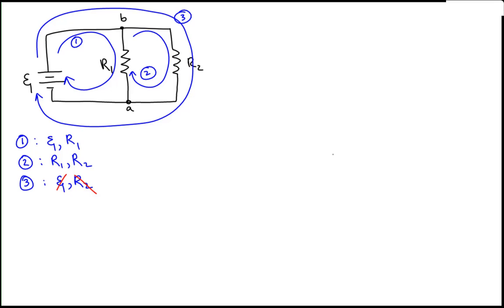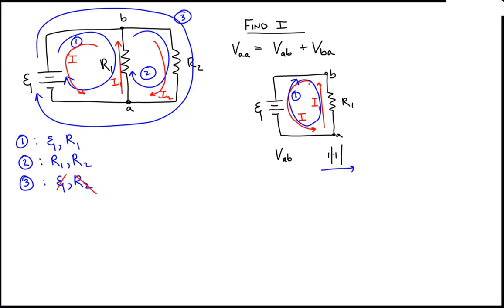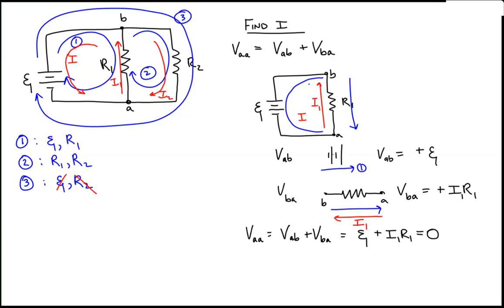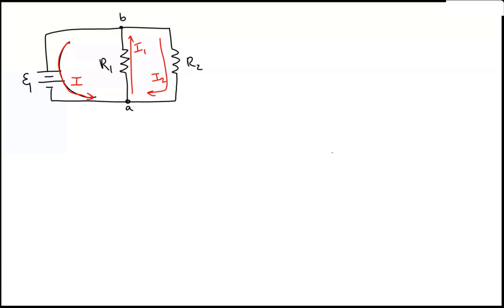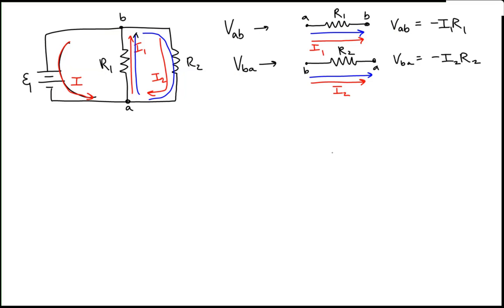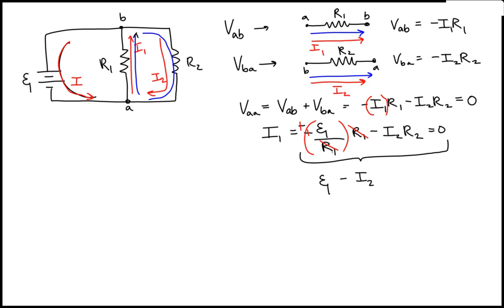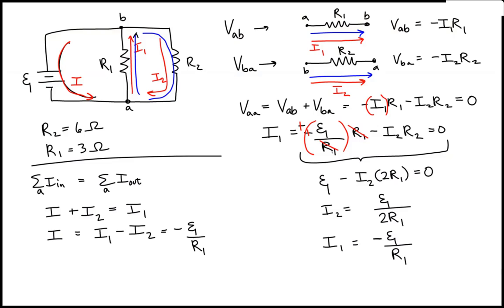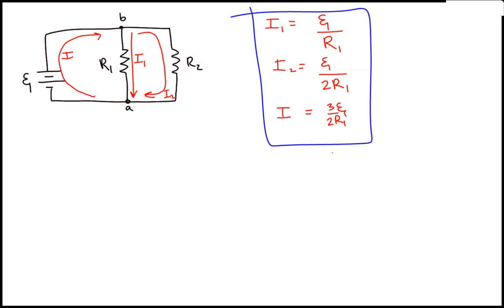Circuit Analysis, Part 7 - Example: Finding Current in Circuit Branches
In this last of seven videos on basic circuit analysis, we show how to apply Kirchhoff's Laws to find the current in three different branches of a circuit.